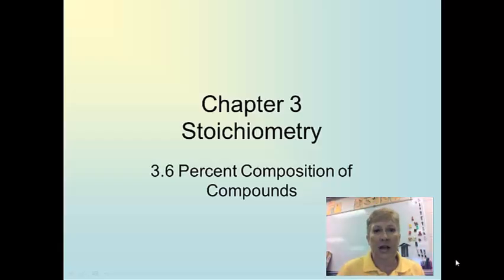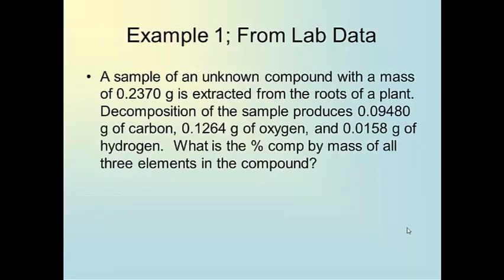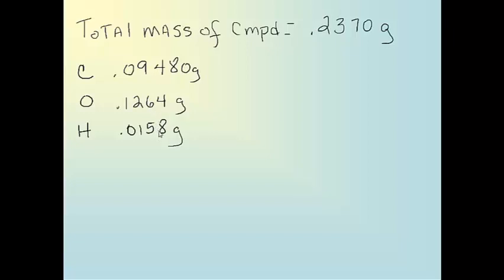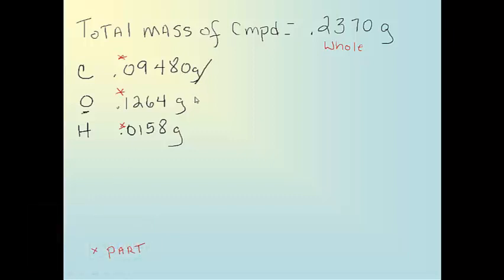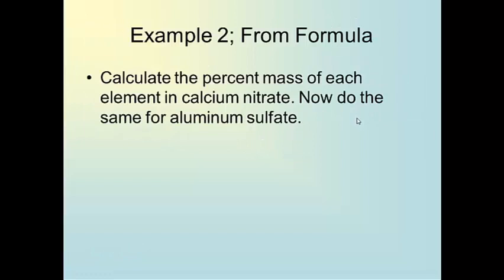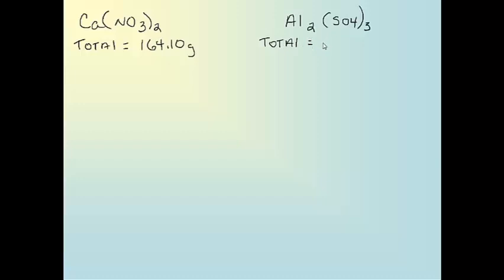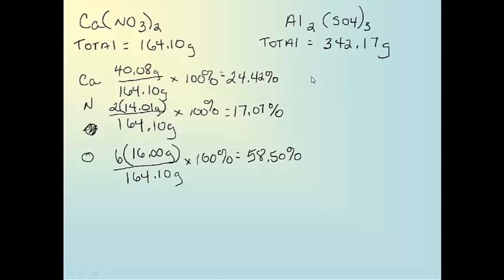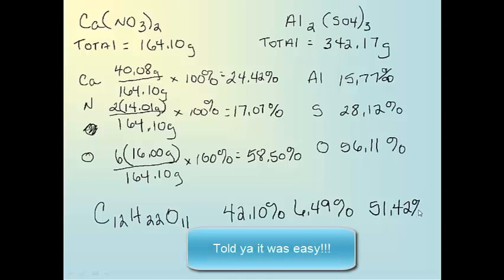AP Chapter 3 Percent by Mass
This is how to calculate the percent by mass of an element in a compound. Two ways are from lab data or from a formula.